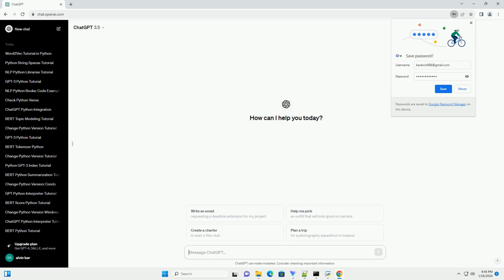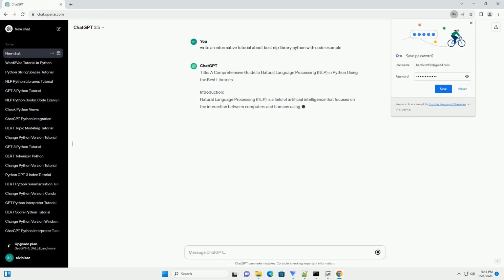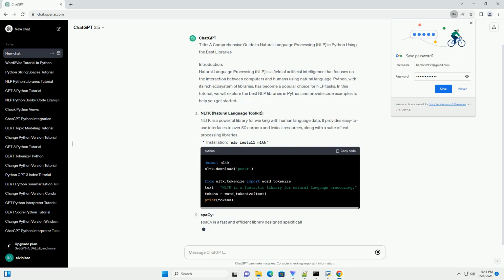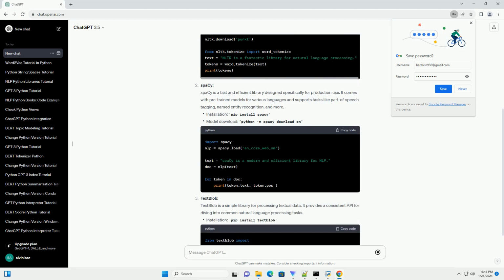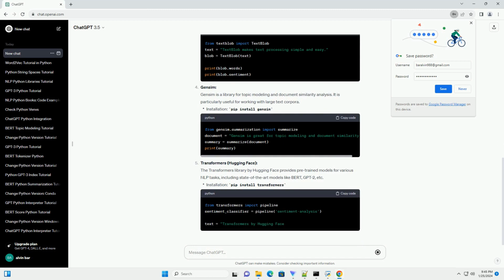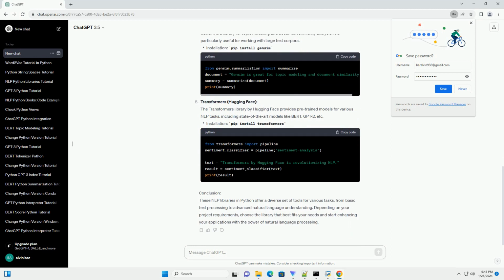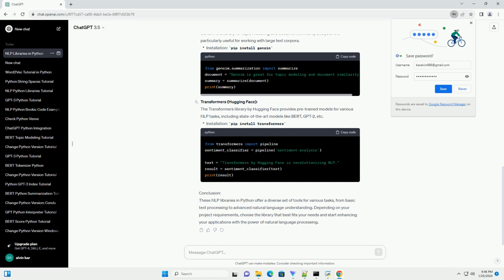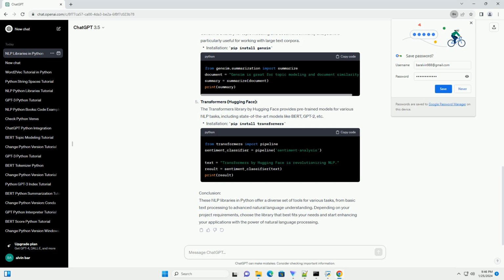best nlp library python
Title: A Comprehensive Guide to Natural Language Processing (NLP) in Python Using the Best Libraries
Introduction:
Natural Language Processing (NLP) is a field of artificial intelligence that focuses on the interaction between computers and humans using natural language. Python, with its rich ecosystem of libraries, has become a popular choice for NLP tasks. In this tutorial, we will explore the best NLP libraries in Python and provide code examples to help you get started.
NLTK (Natural Language Toolkit):
NLTK is a powerful library for working with human language data. It provides easy-to-use interfaces to over 50 corpora and lexical resources, along with a suite of text processing libraries.
spaCy:
spaCy is a fast and efficient library designed specifically for production use. It comes with pre-trained models for various languages and supports tasks like part-of-speech tagging, named entity recognition, and more.
TextBlob:
TextBlob is a simple library for processing textual data. It provides a consistent API for diving into common natural language processing tasks.
Gensim:
Gensim is a library for topic modeling and document similarity analysis. It is particularly useful for working with large text corpora.
Transformers (Hugging Face):
The Transformers library by Hugging Face provides pre-trained models for various NLP tasks, including state-of-the-art models like BERT, GPT-2, etc.
Conclusion:
These NLP libraries in Python offer a diverse set of tools for various tasks, from basic text processing to advanced natural language understanding. Depending on your project requirements, choose the library that best fits your needs and start enhancing your applications with the power of natural language processing.
ChatGPT